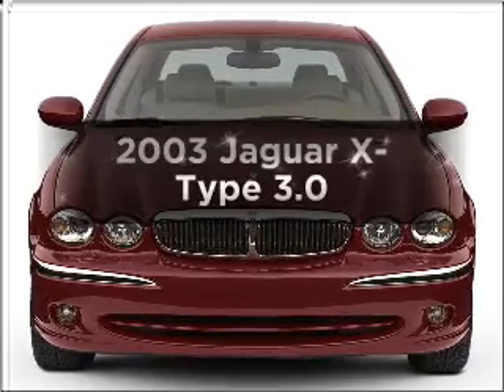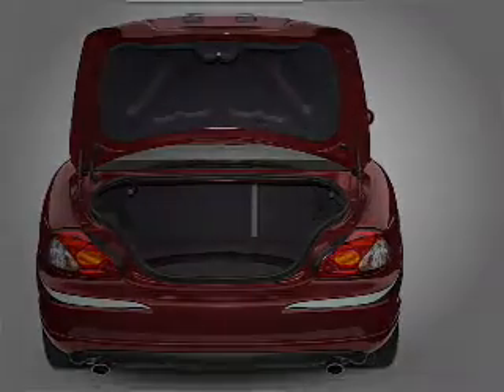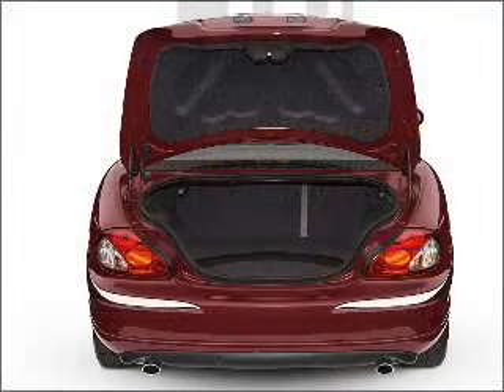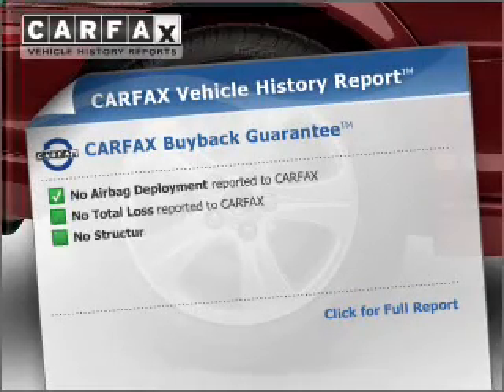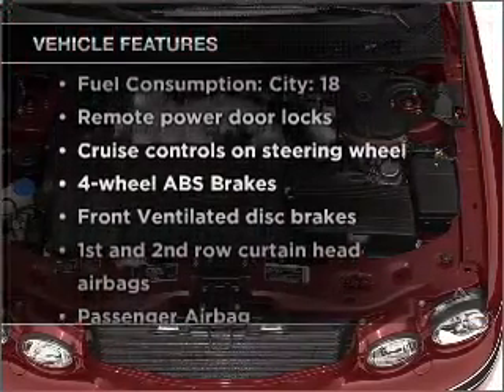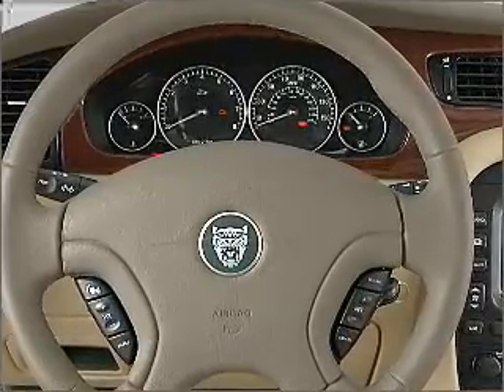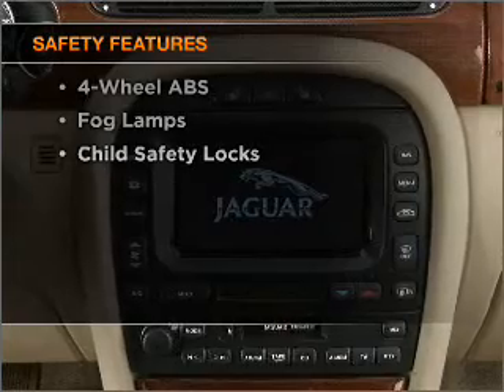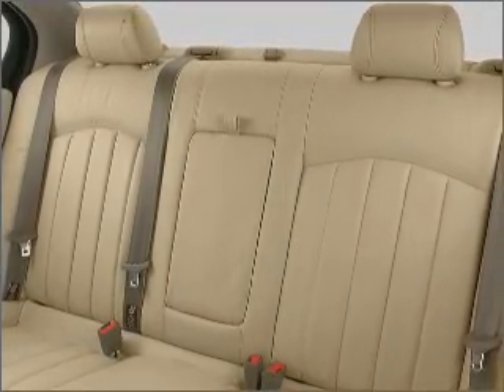2003 Jaguar X-Type - Thornton CO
Year: 2003
Make: Jaguar
Model: X-Type
Trim: 3.0
Engine: 3.0 liter 6 cylinder 24 valve
Transmission:
Color: Blue
Mileage: 90637
Address:
1650 W 104th St